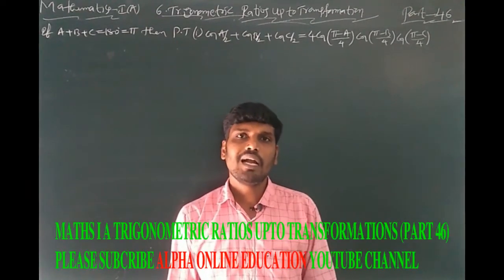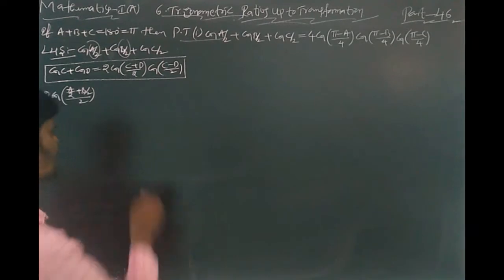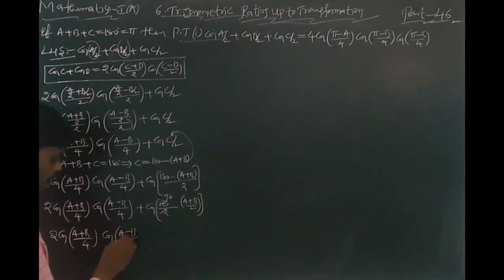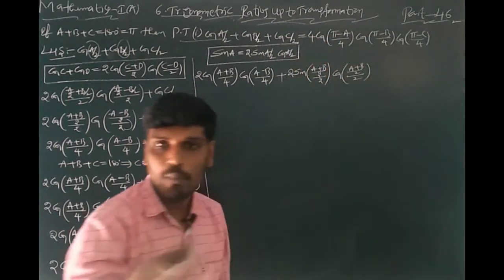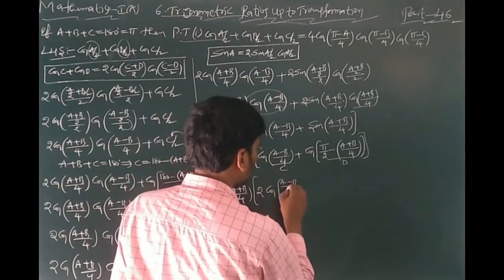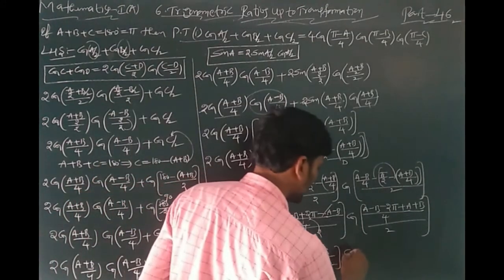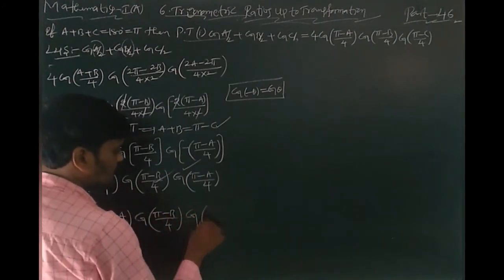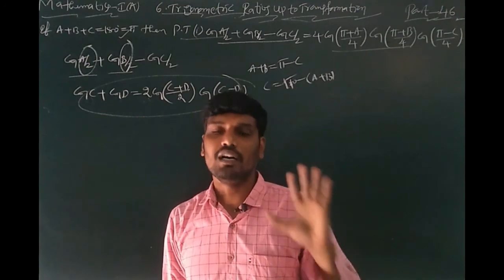INTER I YR : MATHEMATICS I A (E/M) TOPIC : TRIGONOMETRIC RATIOS UPTO TRANSFORMATIONS PART 46